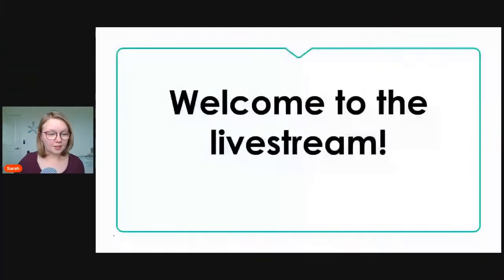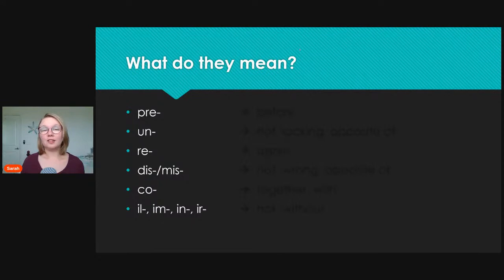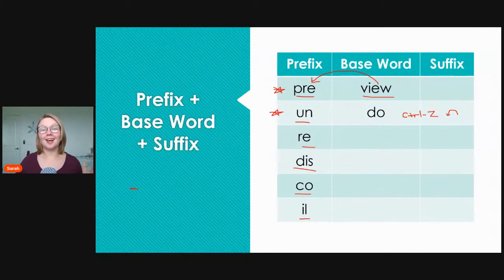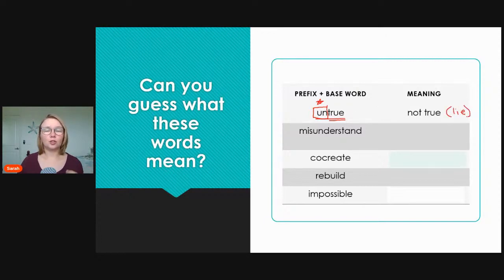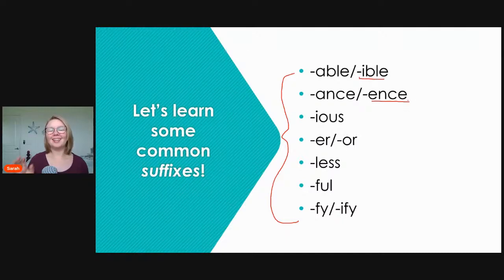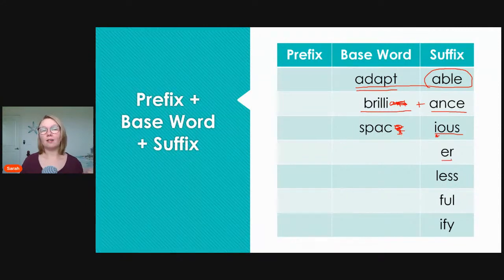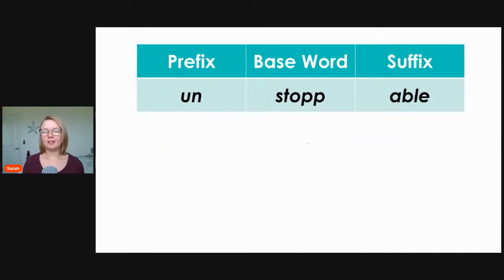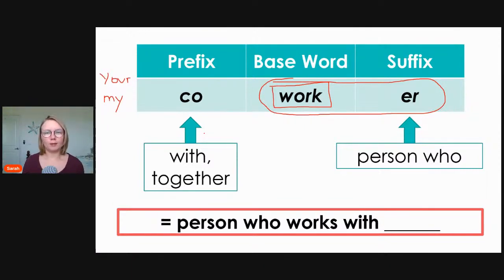Learn English Prefixes and Suffixes - Prefixes and Suffixes and Root Words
I will teach you prefixes and suffixes that will help you learn prefixes and suffixes and root words. You will learn prefixes and suffixes in English with a prefixes and suffixes list. I will show you some prefixes and suffixes examples along with prefixes and suffixes exercises. You can learn prefixes and suffixes words that use English prefixes and suffixes which are known as affixes prefixes and suffixes.
Try one of our courses or books 👇👇
Learn English through stories eBook
On the English Danny Channel, you will Learn English with beginner, intermediate, and advanced English lessons. So, watch our videos to get beginner, intermediate, and advanced English listening and vocabulary practice. This is an English learning channel with many English lessons. You will learn English modal verbs explained simply.